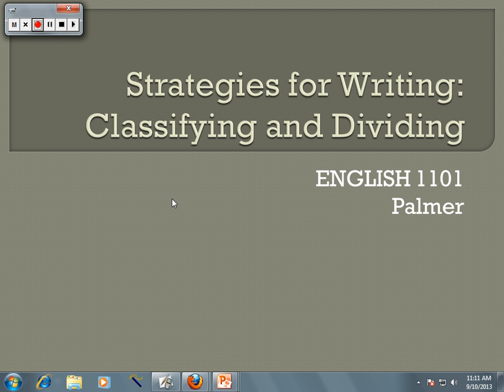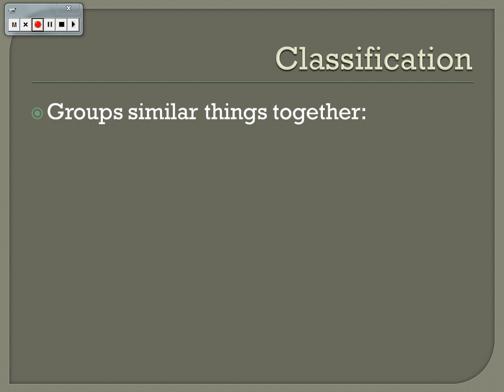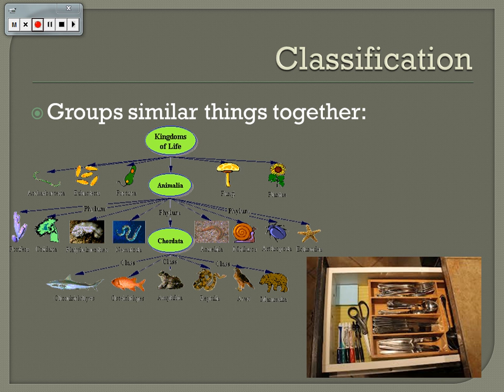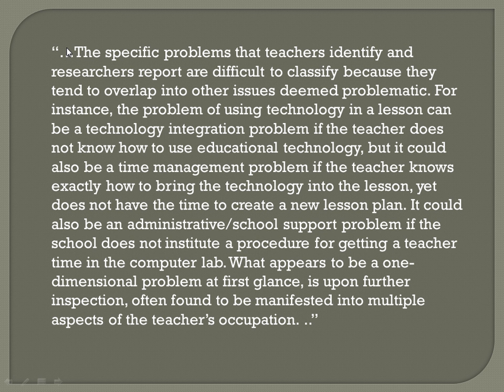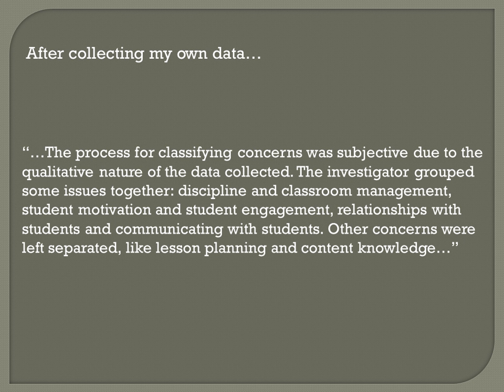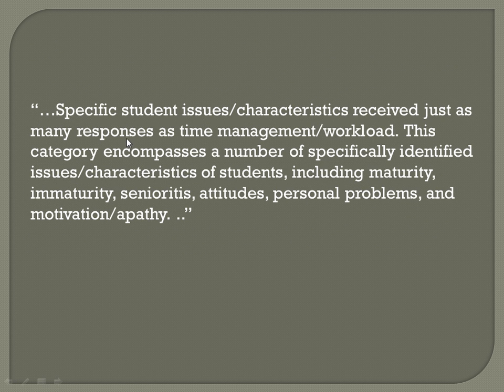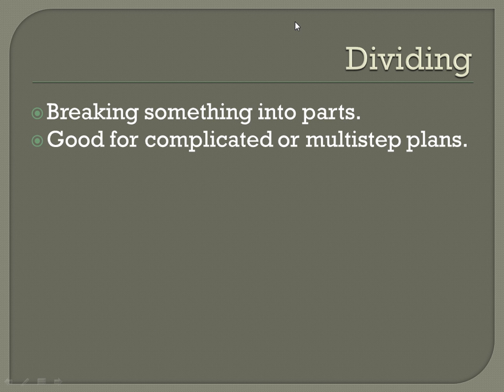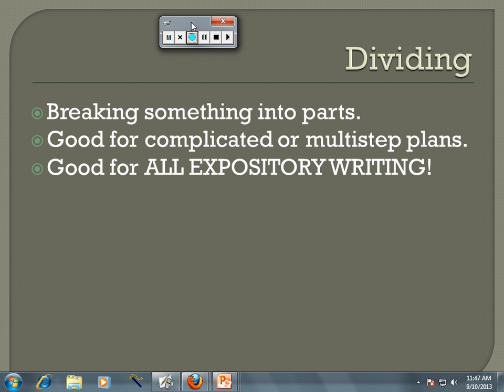Classification and Division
Expository (Persuasive) Essay Writing Strategies: Classifying and Dividing